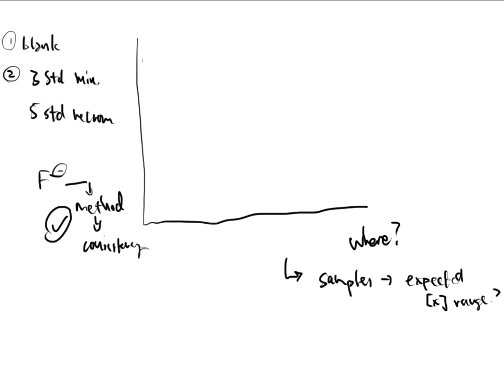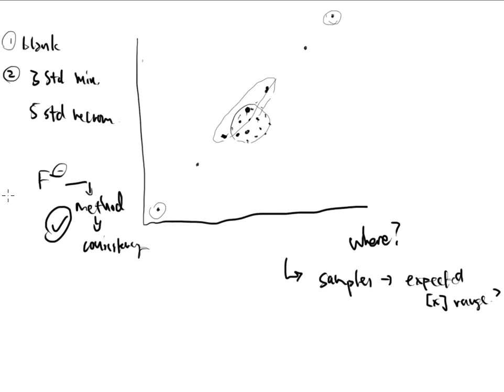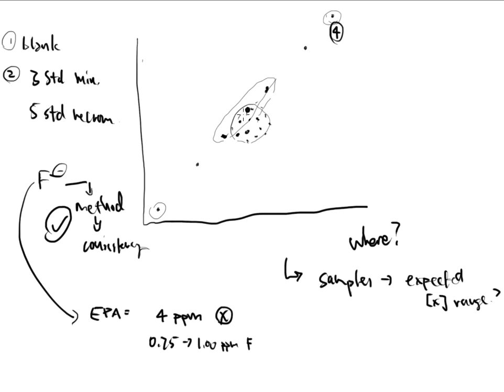CTC 150 Calibration Curve Part 10